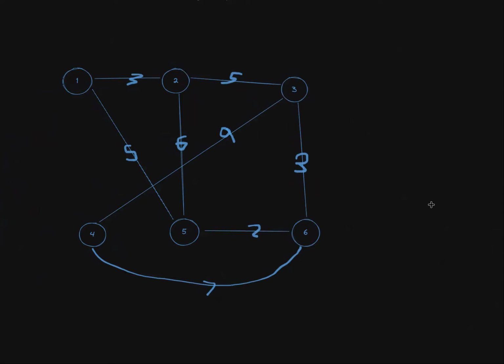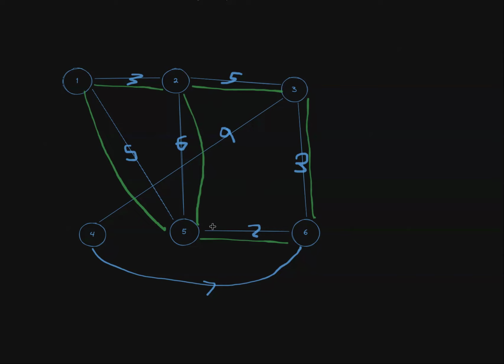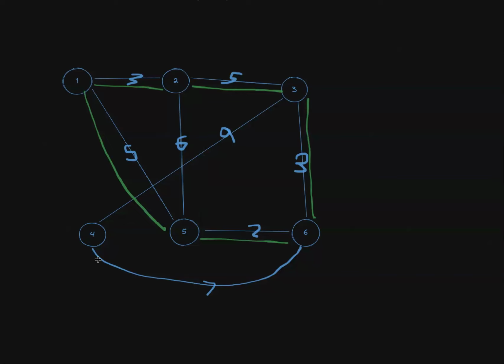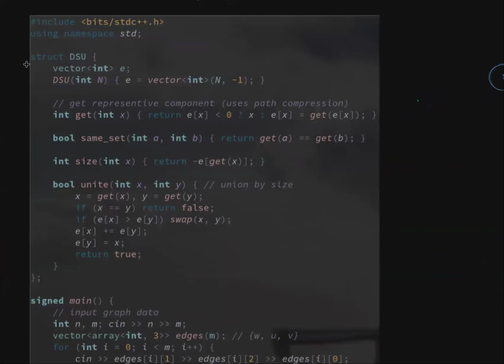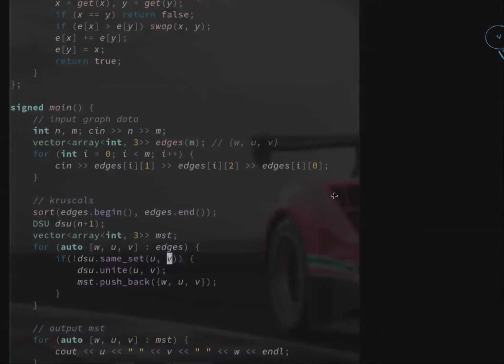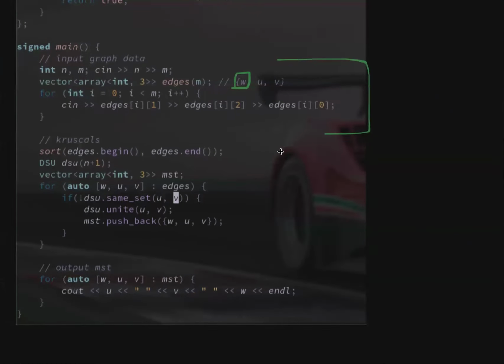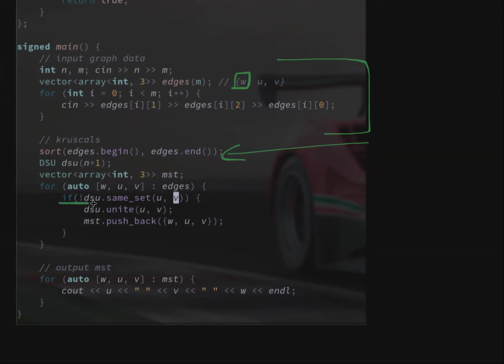Kruskal's Minimum Spanning Tree Algorithm in 5 minutes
This video is a simple explanation of how Kruskal's works, it's implementation, why it is useful. Below are some good practice problems and resources.